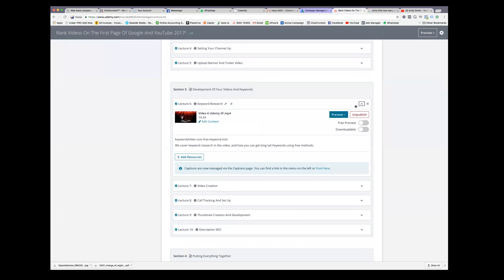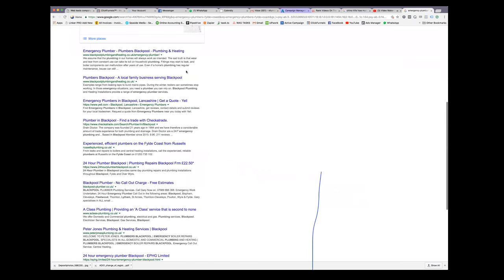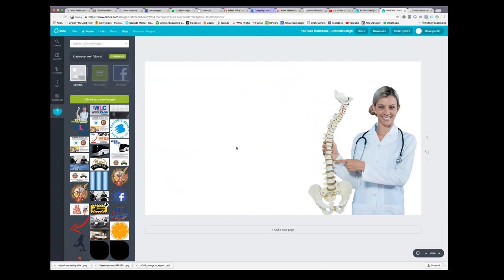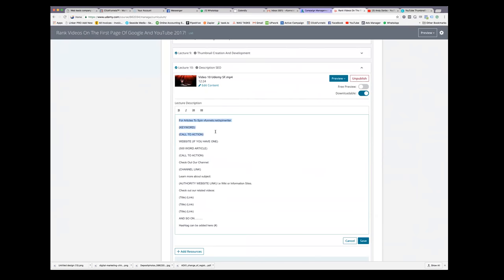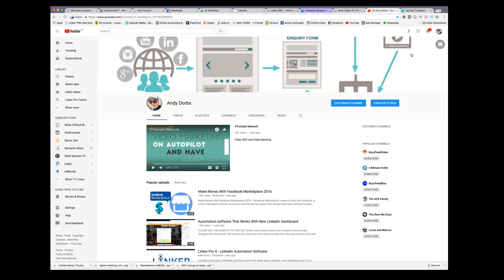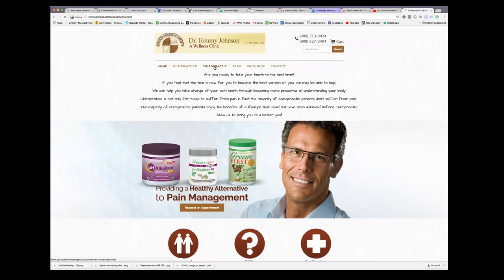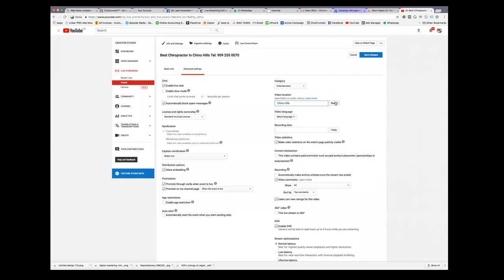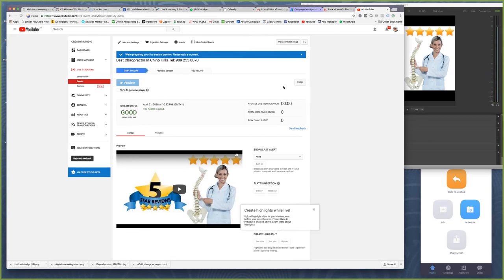How To Rank Videos In Google With Wirecast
If you have ever seen then little thumbnails in google on the search pages you will no they are videos.

You can rank these videos in google for many different services if that's local business or national, ranking videos in Google is a great way of getting more exposure for you and your business.